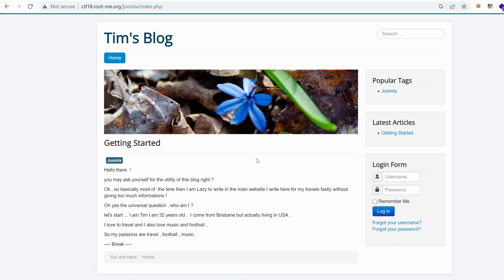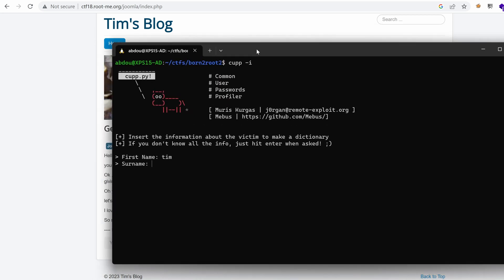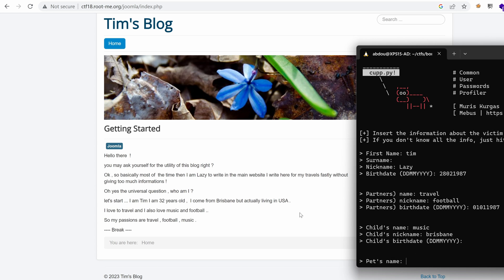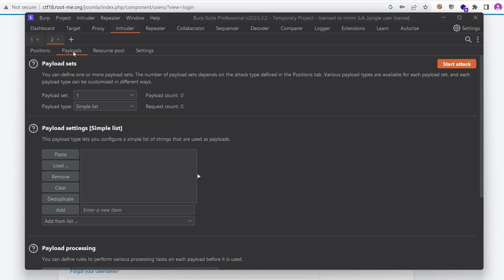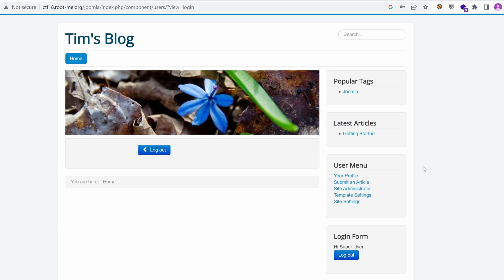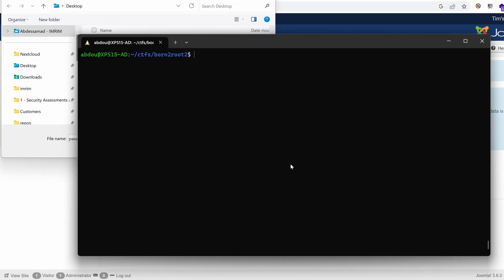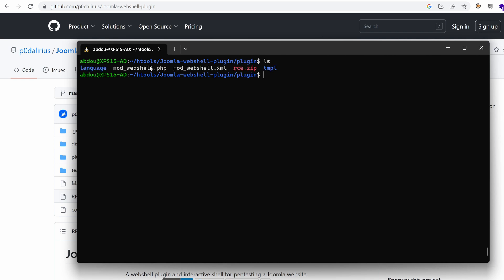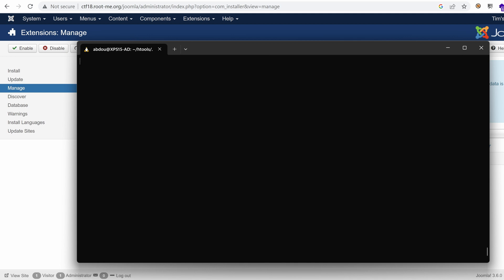Hacking a Joomla website - Born2rootv2 Ep2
Hey what’s up? In this video series, I will h.a.c.k a CTF challenge named born2rootv2. In this episode, we will gain remote code execution on the Joomla server using a malicious extension.